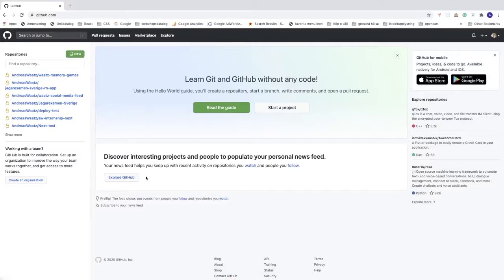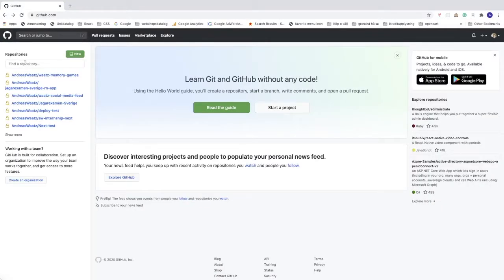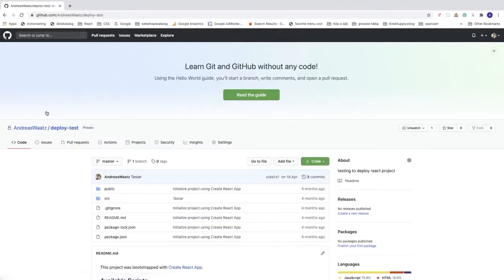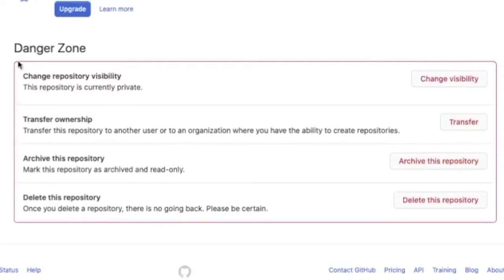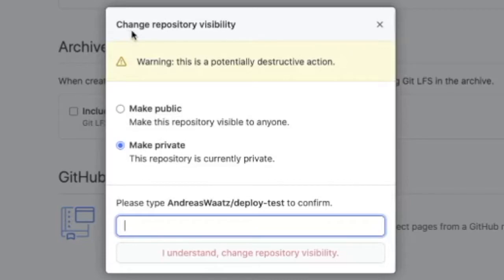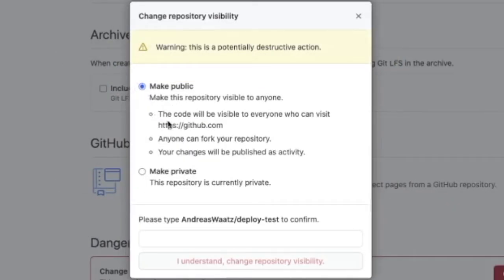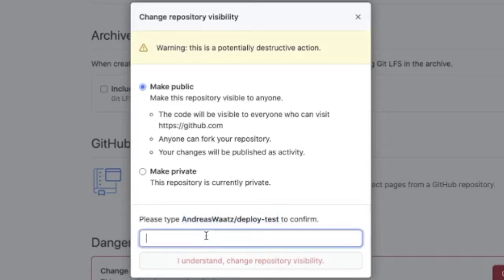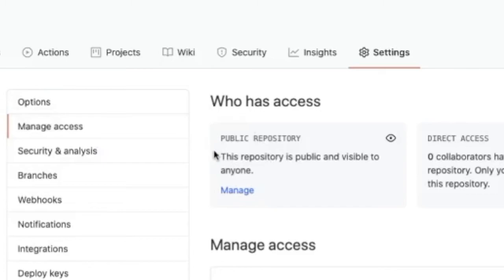How to Change Github Repository From Private to Public 2020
Learn how to change a GitHub repository from private to public in 2020, using this easy step by step GitHub tutorial for beginners.

Make sure that you understand that anyone can see your code if you set your repository to public visibility. All the new publishes will be shown as an activity.

FOLLOW ME